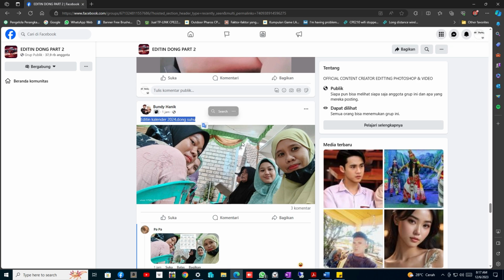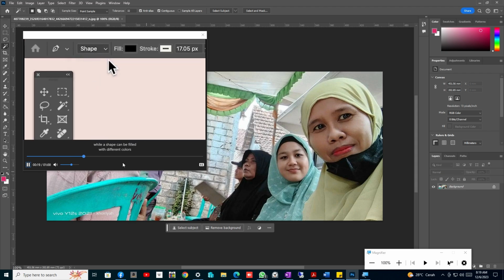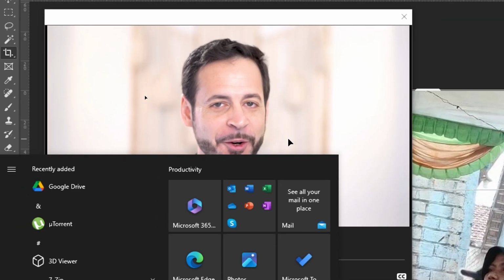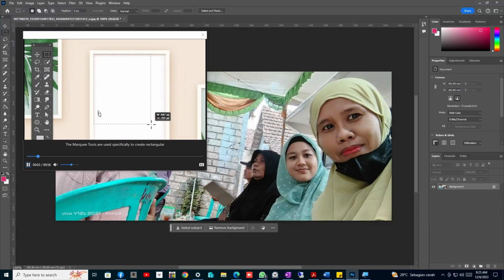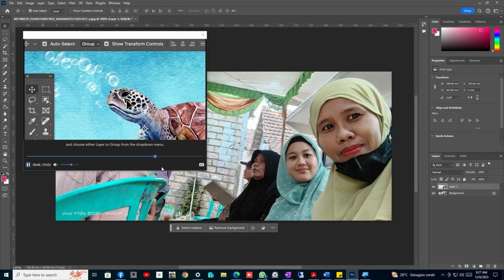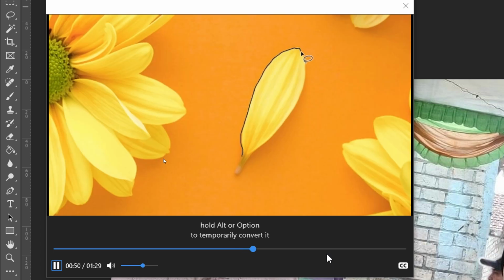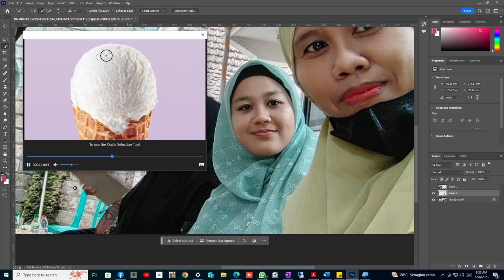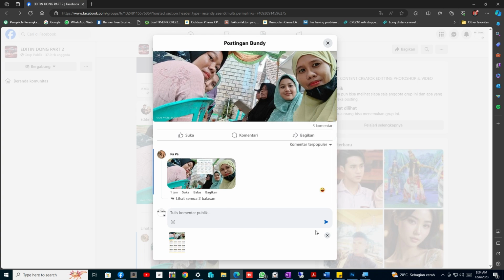Mastering Photoshop 2024 Tools : A Comprehensive Guide (CC) Subtitle Indonesia - English